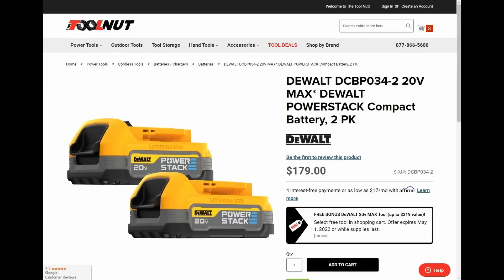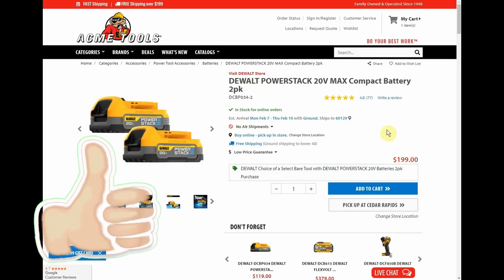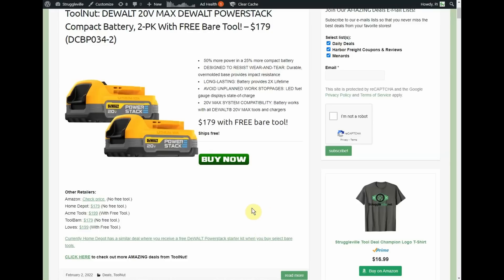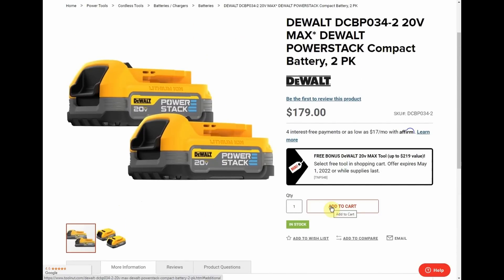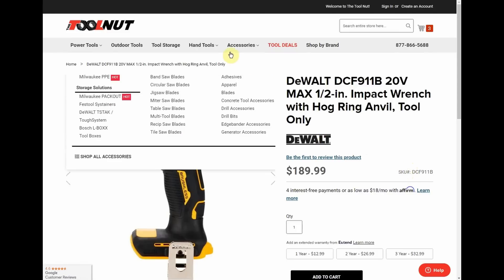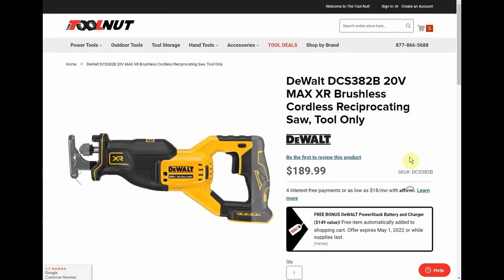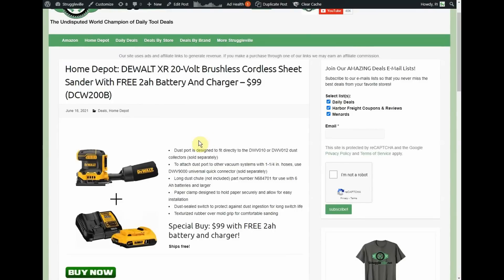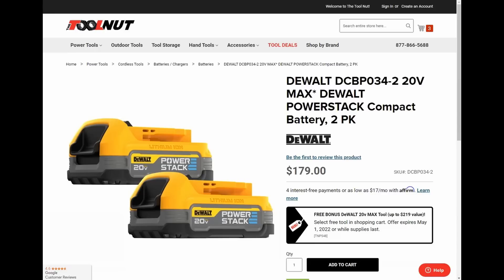Another AMAZING DeWALT DEAL!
The tool deals keep on rolling, keep up or you'll get run over.  If you want to get in on this DeWALT free bare tool promo here is the

PJ
2205 S Perryville Rd. STE 138